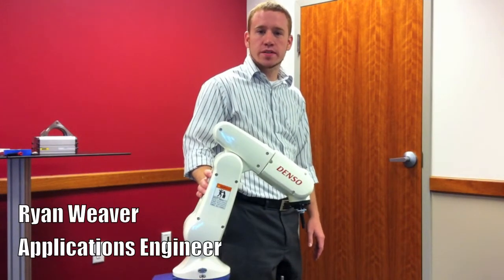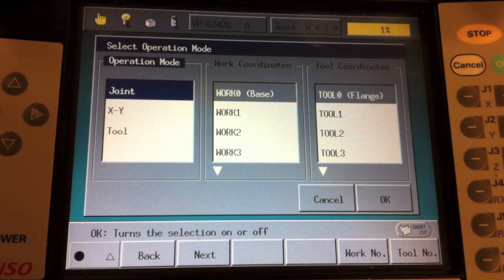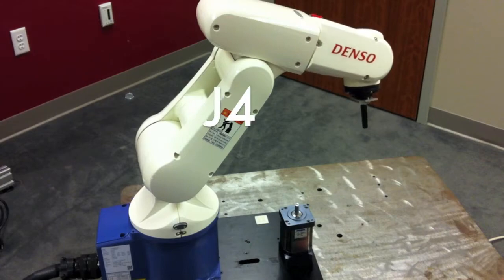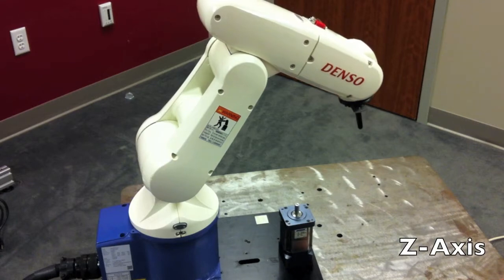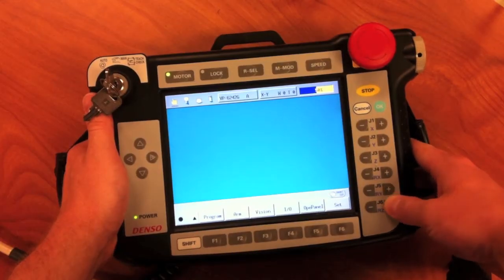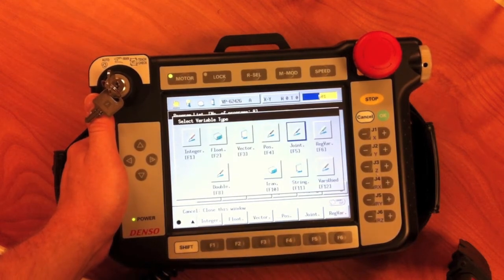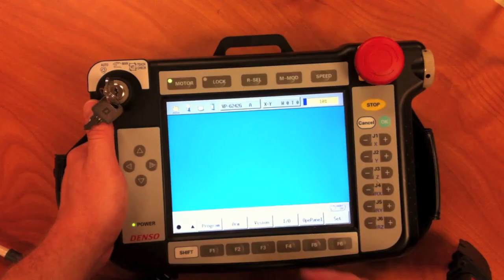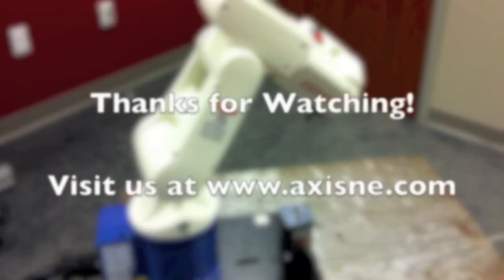Jog and Teach Denso Robot - Axis New England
Video going over the basics of how to jog and teach points using a Denso VP-Robot.